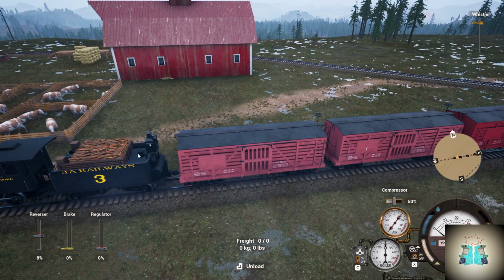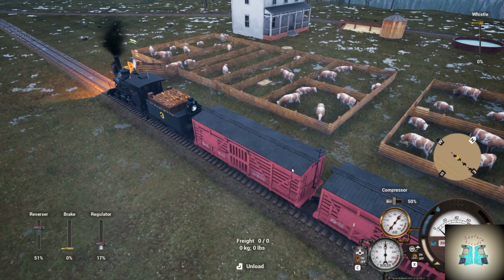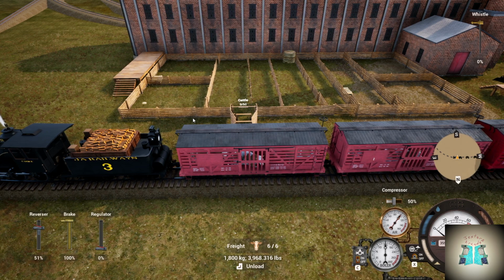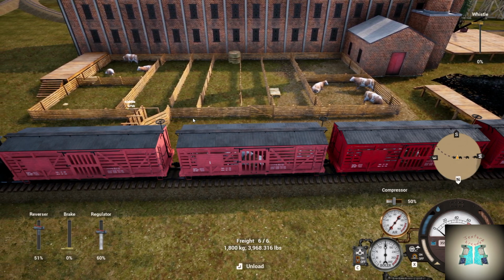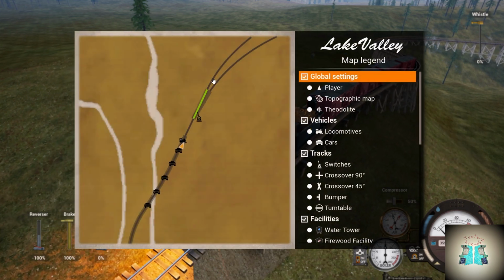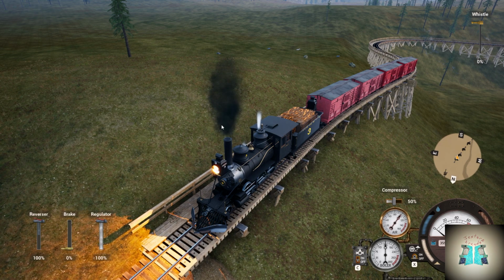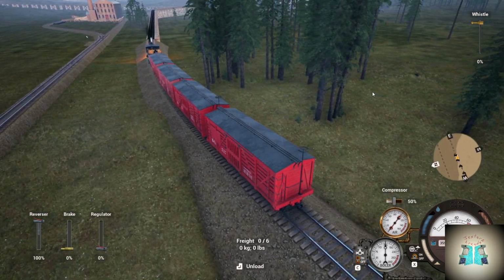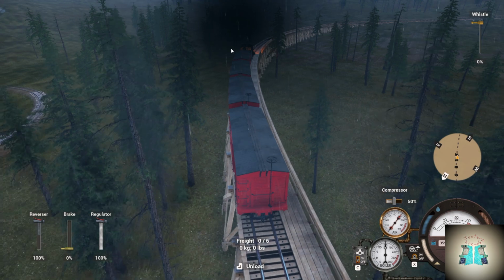Railroads Online! Running Some Cattle, Finally! S1E46!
Join us on X:  @jestersarcade